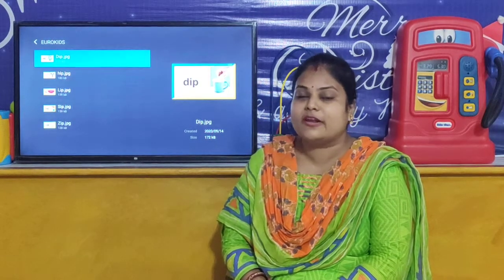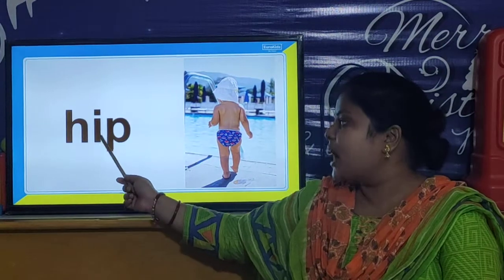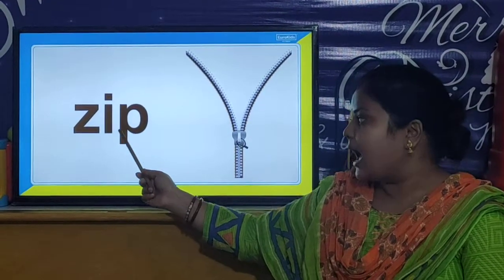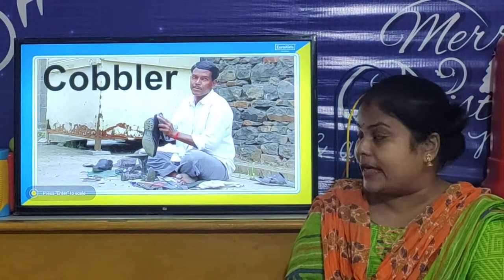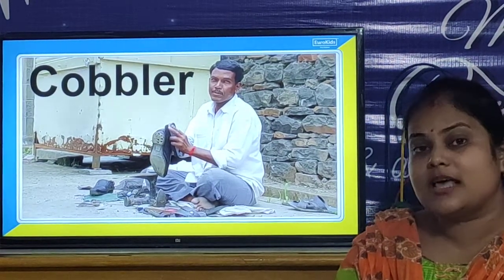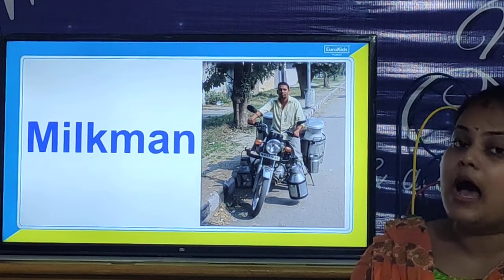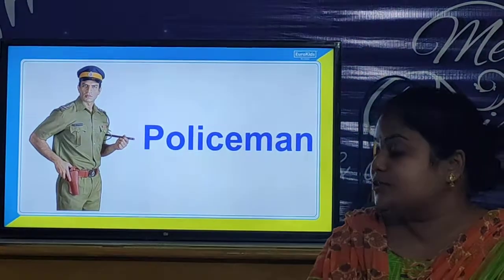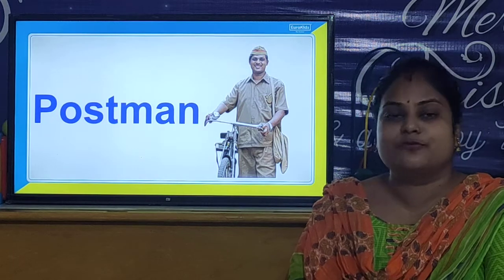ES | W-15 | D-2